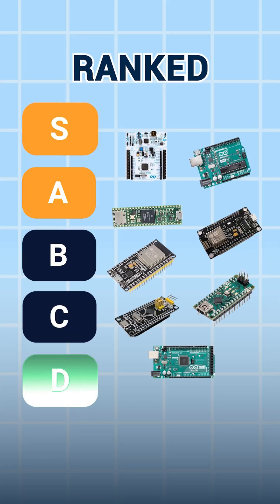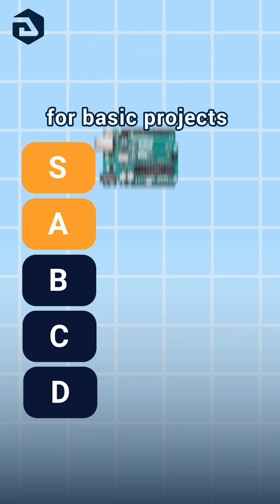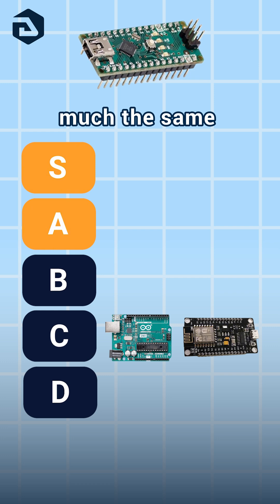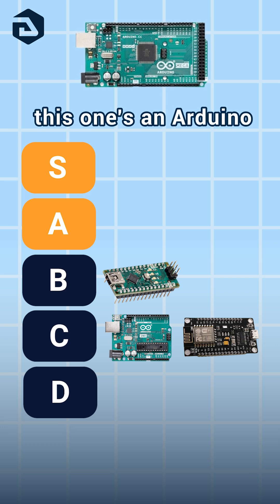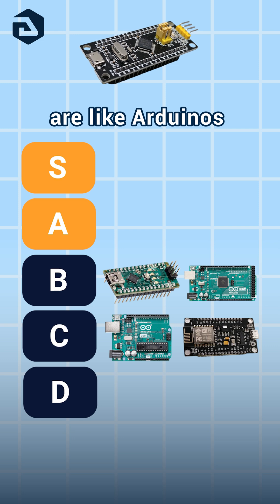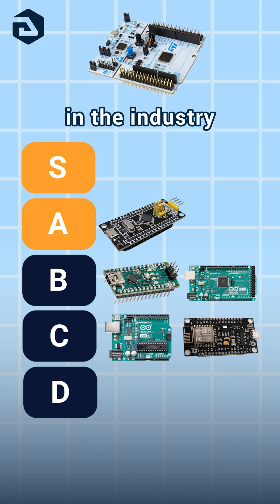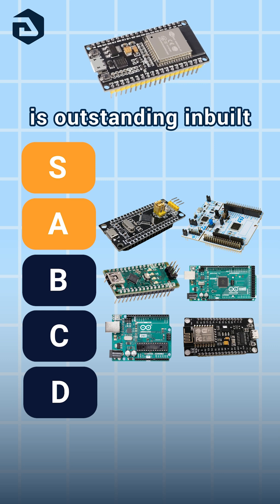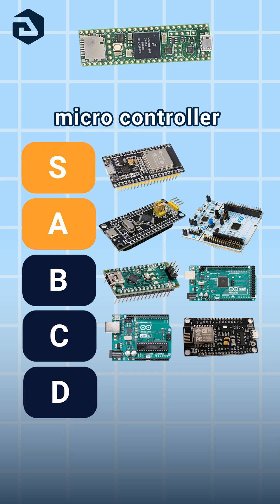8 Popular Microcontrollers Rank | Best S-Tier to Worst D-Tier?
Discover the list of the top 8 Popular microcontroller rank boards, including Arduino UNO, ESP32, and more. Watch to see where each one stands. We've ranked them from S-tier to D-tier so you can pick the right one for your next project.